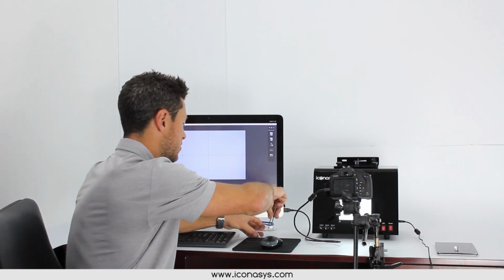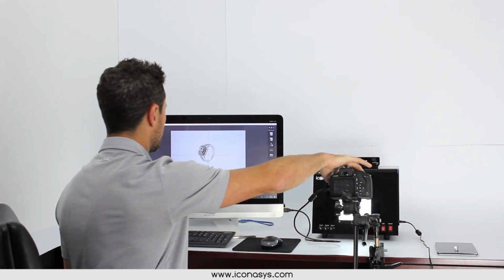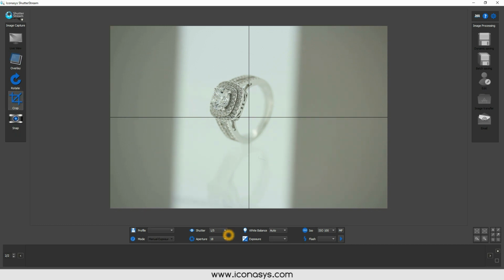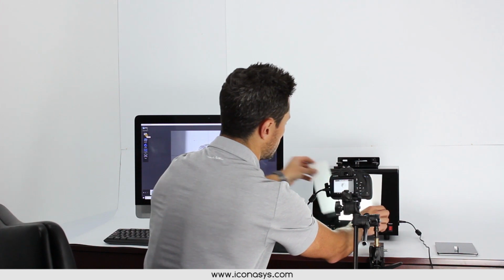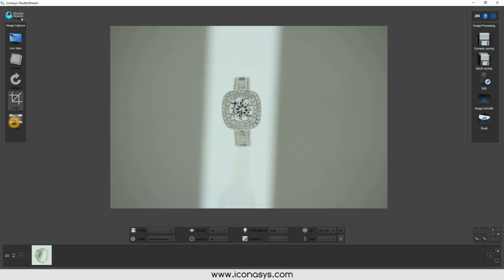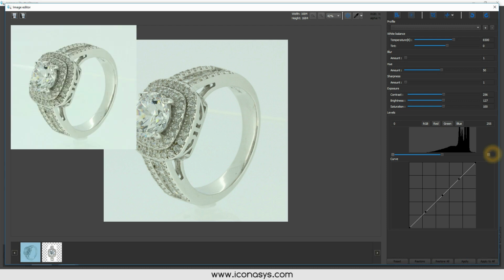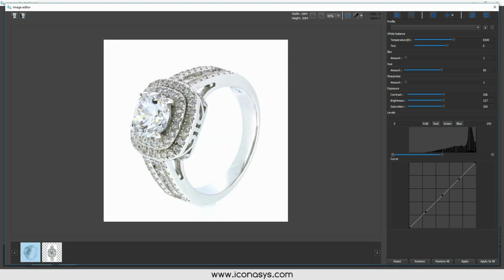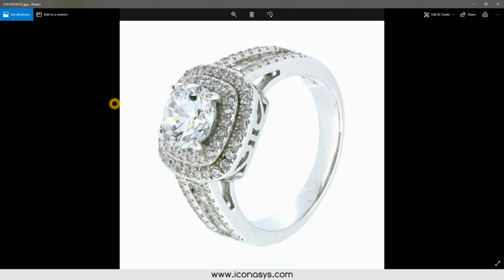DIY Jewelry Photography System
Do it yourself high quality jewelry photography. Designed for users of any skill level, this Iconasys Jewelry Photography Light Box and Software combination is the ultimate DIY Jewelry Photography System. In just seconds, users can capture, edit, process and output professional grade jewelry images for use in websites, eCommerce and Catalog.

Included Shutter Stream 360 Jewelry Photography Software integrates with a long list of compatible cameras (include Canon, Nikon, Sony, iPhone & Android) and will allow for hands free photography - by controlling all camera settings, focus modes and capture through the software UI. Included is image editing, processing and output tools for a complete turnkey jewelry photography software.

Learn more about Iconasys Still and 360 Product Photography Tools